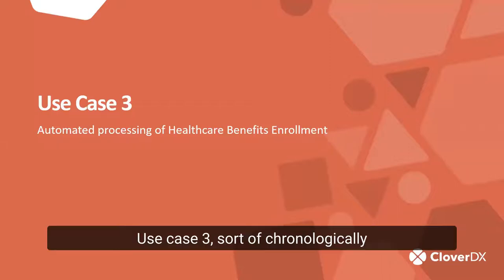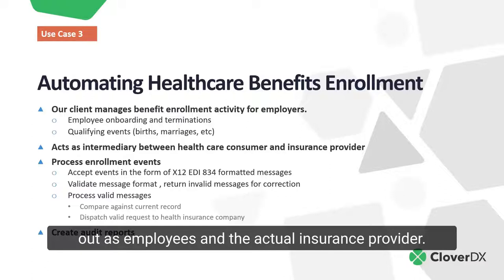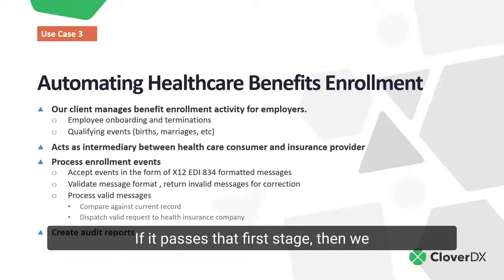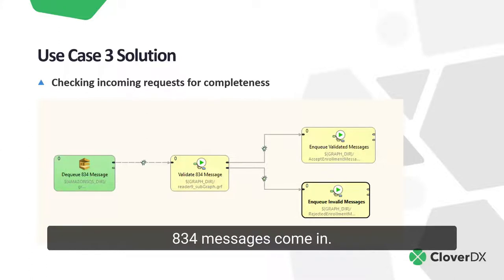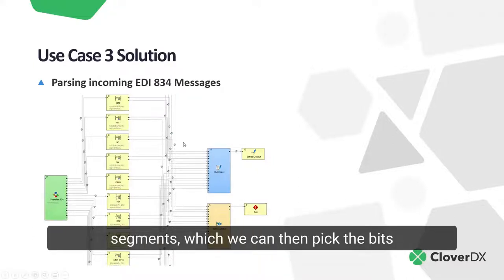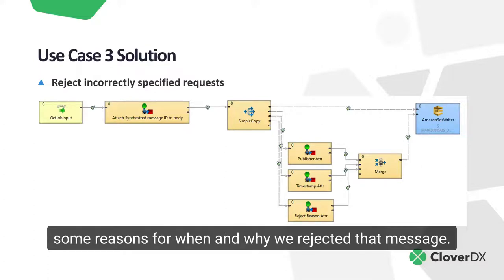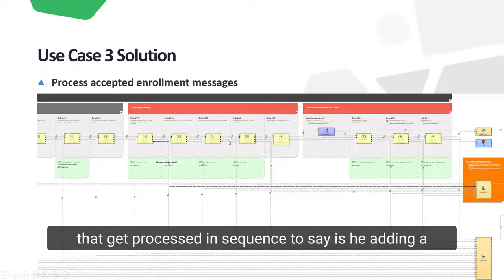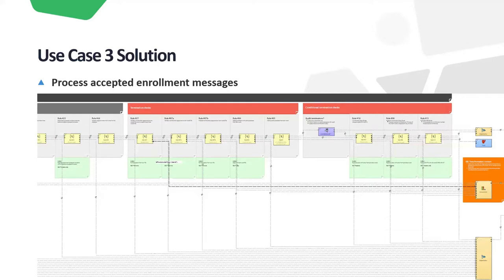Automated processing of healthcare benefits enrollment (EDI 834 files) with CloverDX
A case study example of how one CloverDX customer automated the process of benefits enrollment, building automated data pipelines that ingest EDI 834 messages, and automatically validate and process them.

The client manages benefits enrollment activity for employers. Specifically, this means managing the process of people filling out forms to change their coverage, acting as an intermediary between health care consumers and the insurance provider.

Automating the data pipeline for our client here meant establishing a series of data enrollment events, so the pipeline would handle all stages automatically:

 - Accepting events in the form of EDI 834 formatted messages (the standard for healthcare benefits enrollment transactions).
 - Validating the message format. If messages are invalid, return them for correction.
 - Processing messages if they are valid. This is done by comparing against current records and dispatching valid requests to the associated healthcare insurance company.
  - At the same time, creating automated audit reports of everything that happened. This means the customer can now see which reports are accepted or rejected, as well as what changes were made.